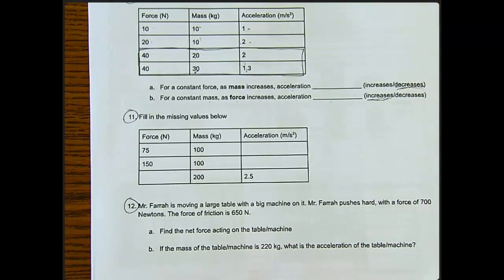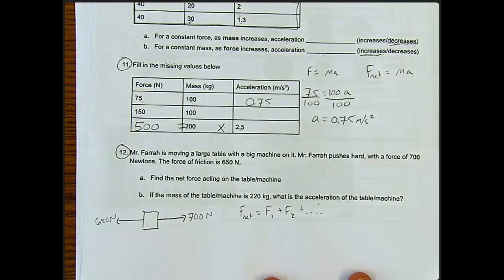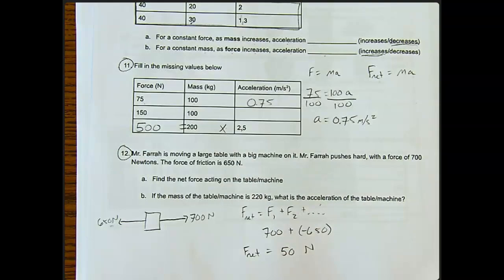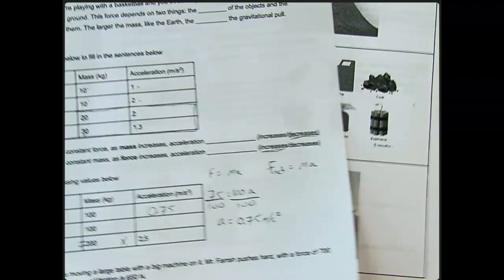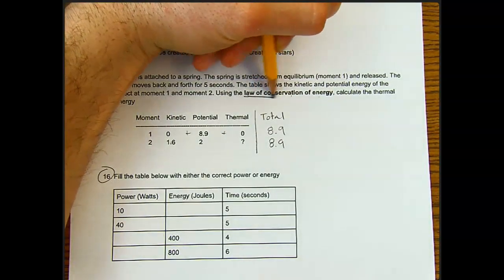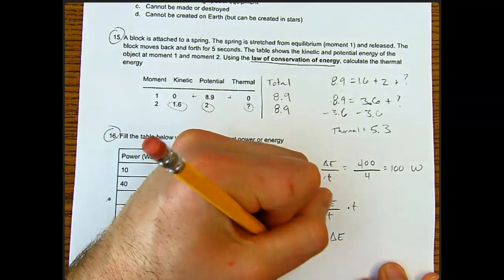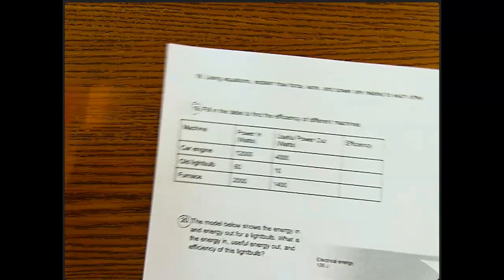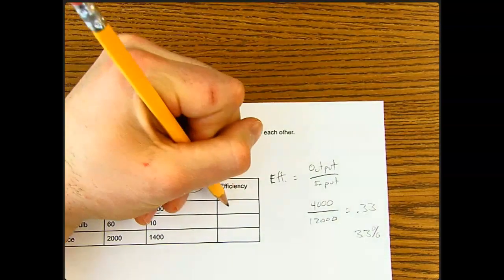Midterm Review - Force and Energy